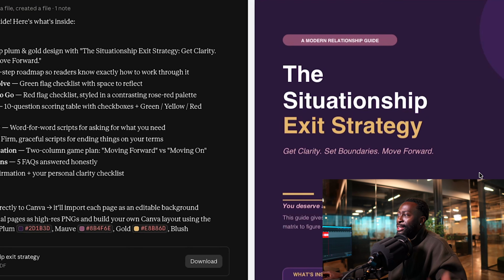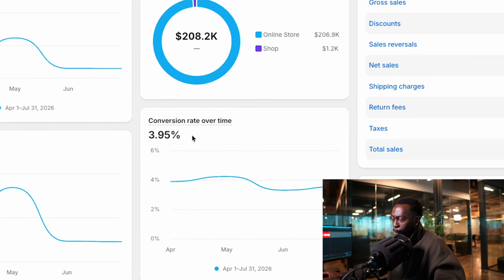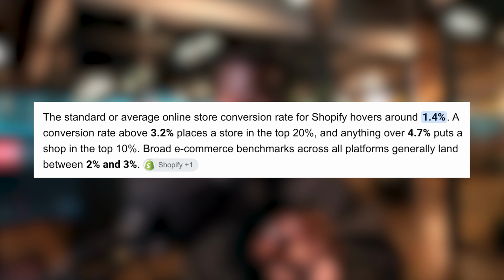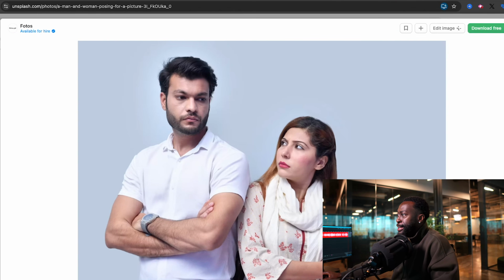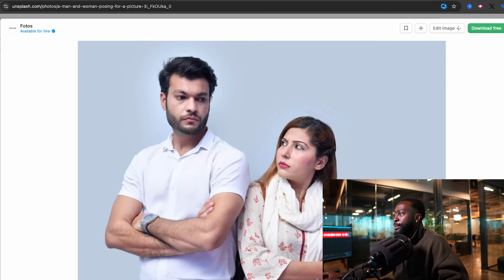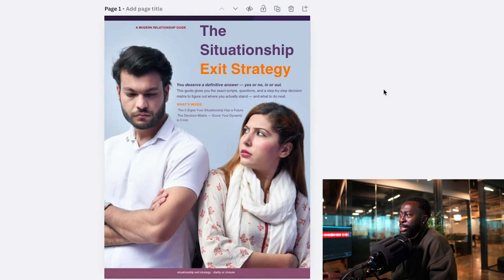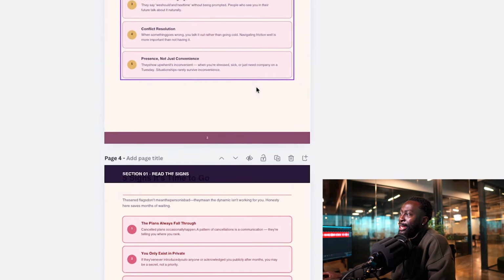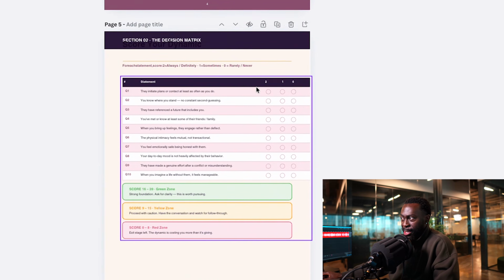This Claude AI Business Makes Me $12,133 Per Week (It Pays My Rent)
This Claude AI Business Makes Me $12,133 Per. Using Claude AI to build this digital product business helps me pay my bills without working a regular 9-5 job.

In this video, I’m sharing my full results:
→ How I got started using Claude AI
→ How I build and design my digital products using Claude AI & Canva

If you’ve been thinking about using Claude AI to make money online selling digital products or similar this video is for you. No gatekeeping, just real talk from someone who’s been in your shoes and built an online digital business using Claude AI that pays my rent and all my bills.